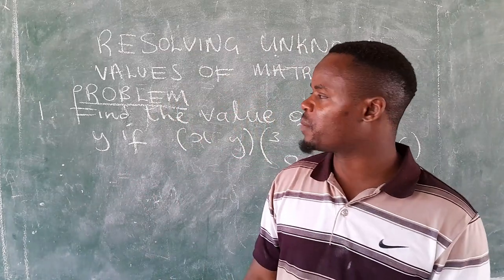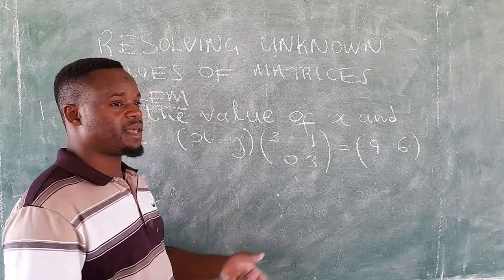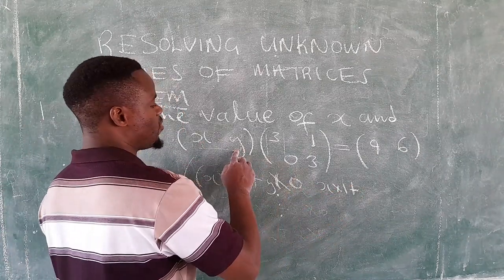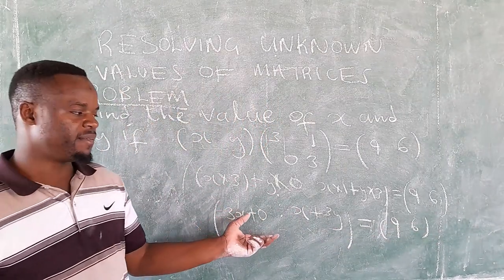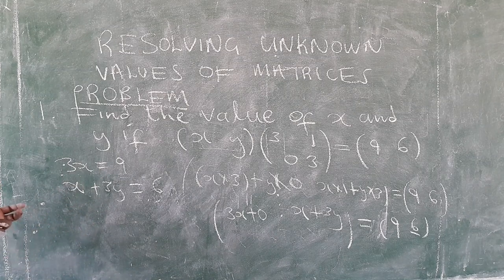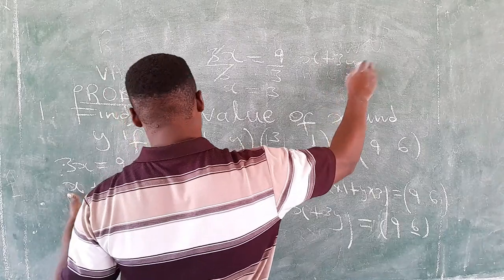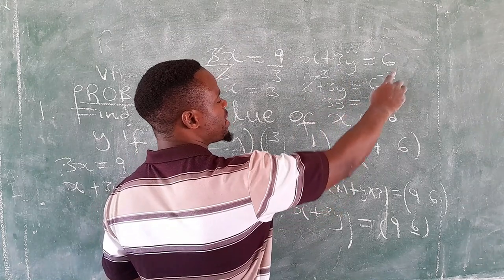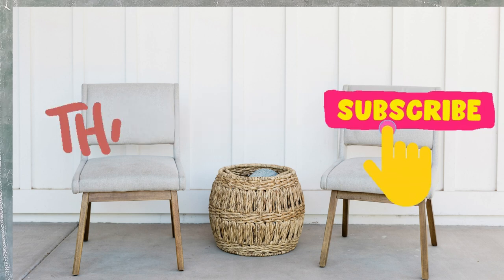Matrix Algebra: Solving for Unknown Values with Equations | Step-by-Step Tutorial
Learn how to solve for unknown values in matrices by setting up and solving equations. Follow along as we demonstrate the process for determining the missing elements of a matrix. MatrixAlgebra MatrixEquations LinearAlgebraTutorial SolvingMatrices MathematicsTutorial"